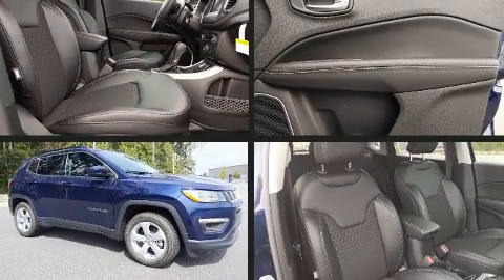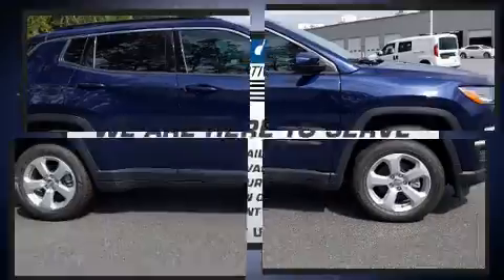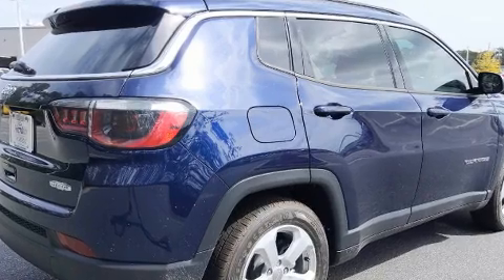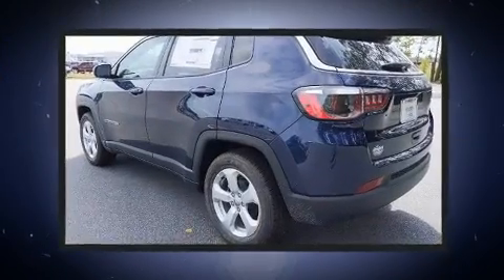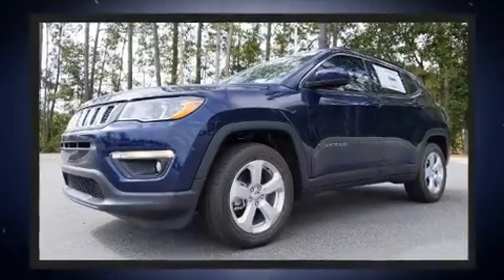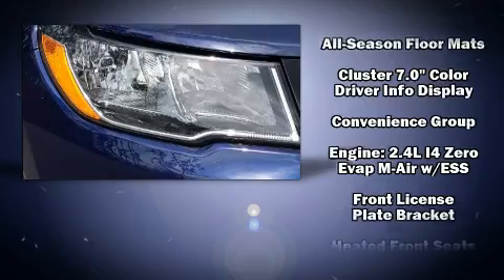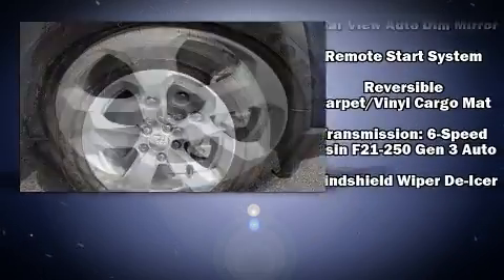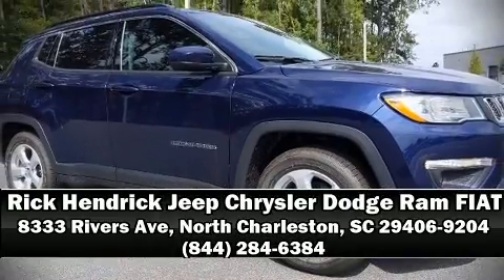2021 Jeep Compass LATITUDE FWD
Experience driving perfection in the 2021 Jeep Compass. It features an automatic transmission, front-wheel drive, and a 2.4 liter 4 cylinder engine. A wealth of standard features means that you no longer have to sacrifice. Such as remote keyless entry, an automatic dimming rear-view mirror, heated seats, fully automatic headlights, tilt and telescoping steering wheel, cruise control, an overhead console, and air conditioning. Jeep ensures the safety and security of its passengers with equipment such as: head curtain airbags, front side impact airbags, traction control, brake assist, anti-whiplash front head restraints, ignition disabling, and 4 wheel disc brakes with ABS. Electronic stability control stands out as a technologically savvy innovation, keeping you better connected to the road. Our sales staff will help you find the vehicle that you've been searching for. We'd be happy to answer any questions that you may have. Come on in and take a test drive!